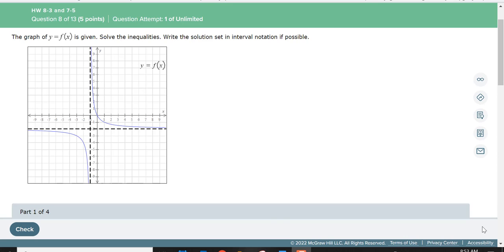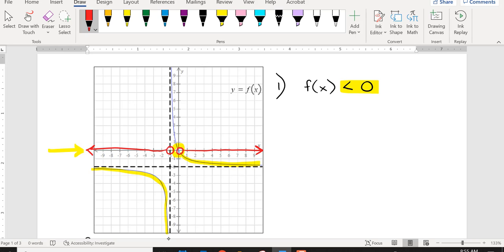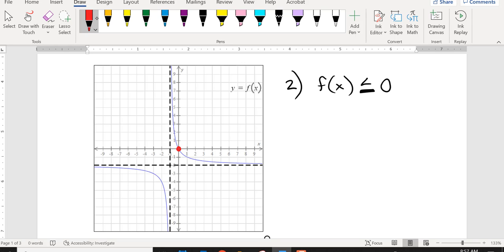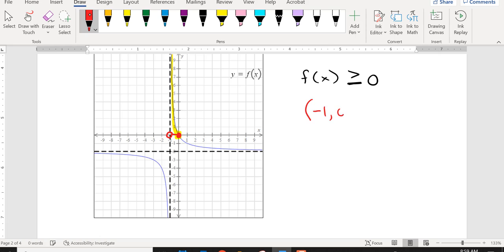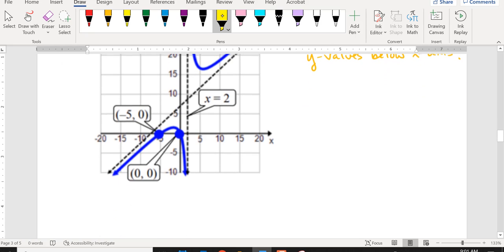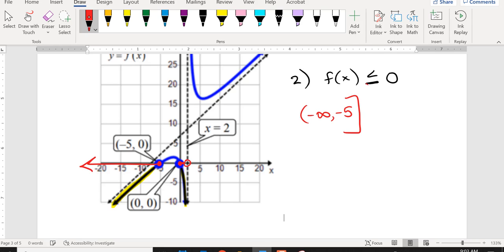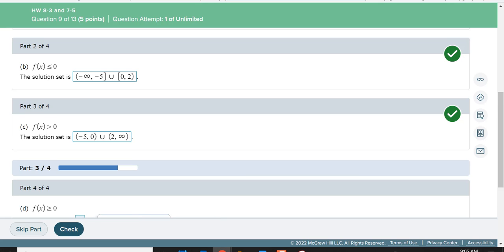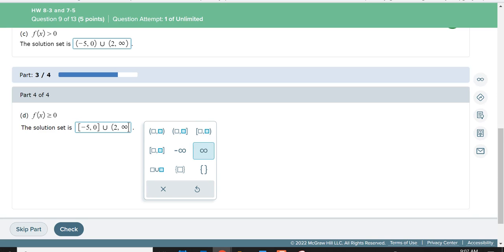1314 HW8 3 and 7 5 numbers 8 and 9